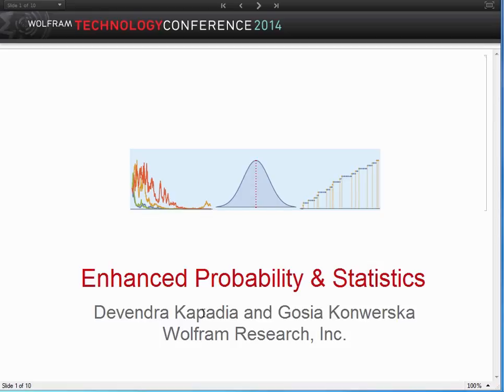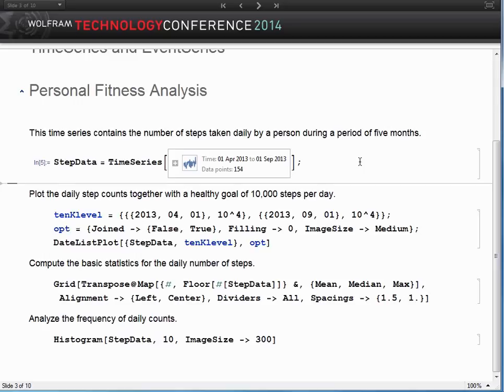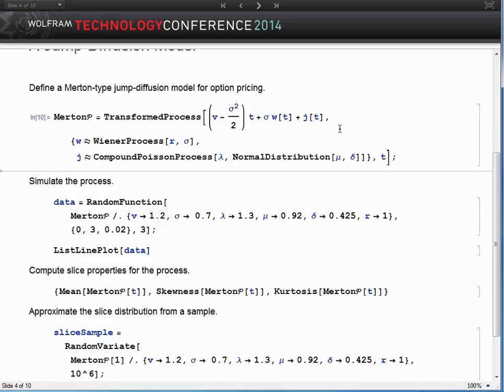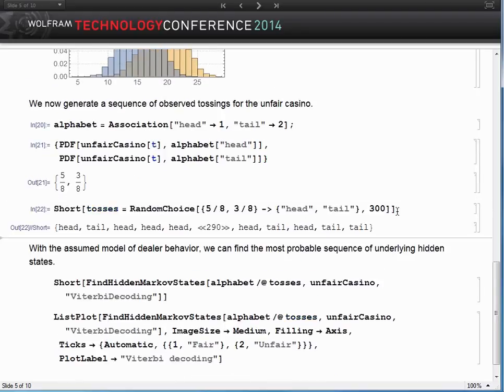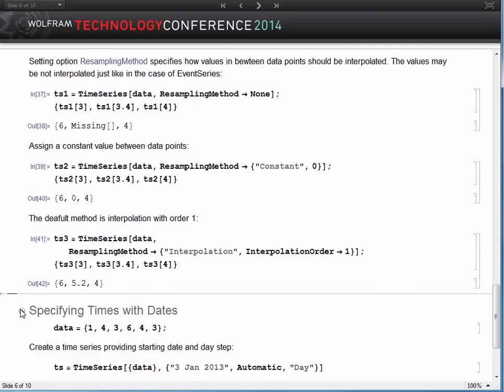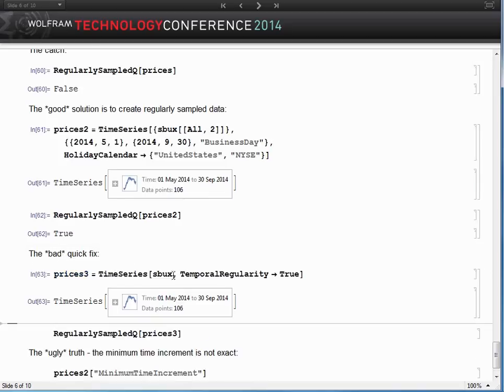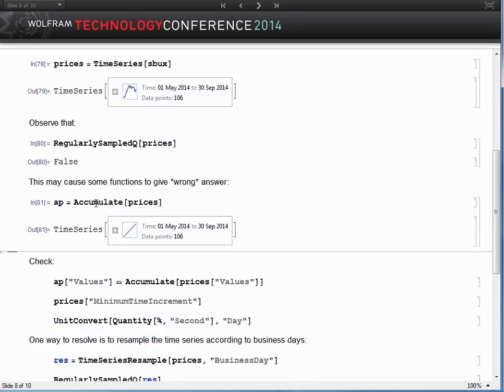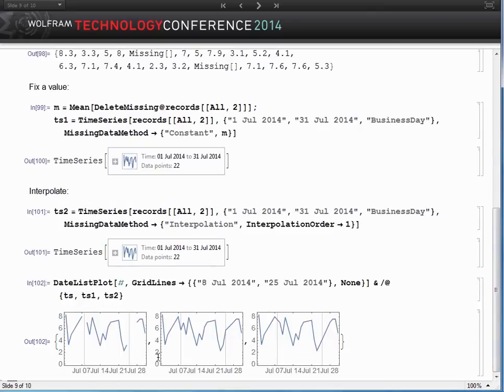Ehanced Probability & Statistics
Speaker: Gosia Konwerska and Devendra Kapadia

Mathematica 10 includes major enhancements for probability and statistics. This presentation covers new functionality such as time series modeling, hidden Markov models, and transformations of random processes. It also explores functionality for data analytics on time series using TimeSeries and EventSeries.